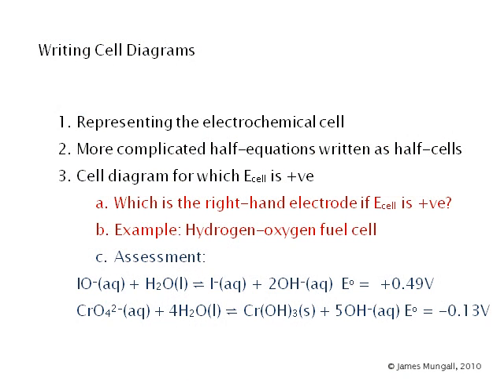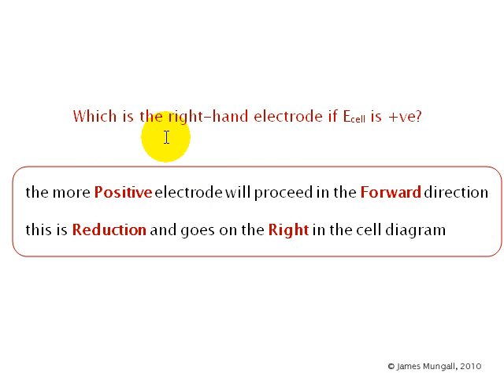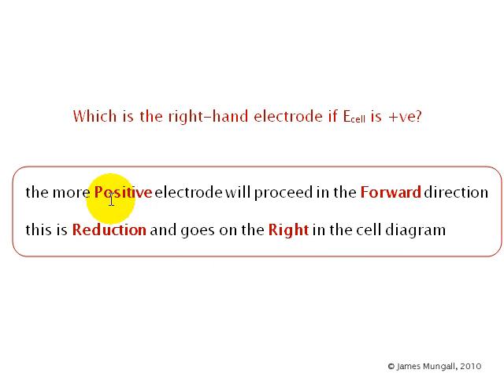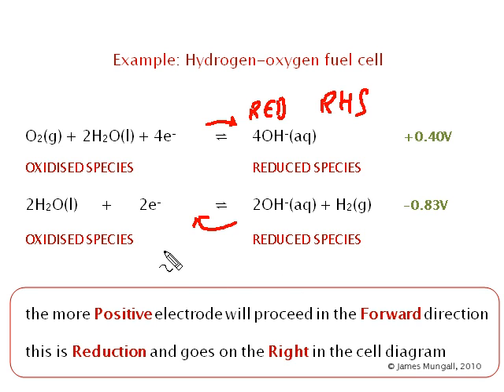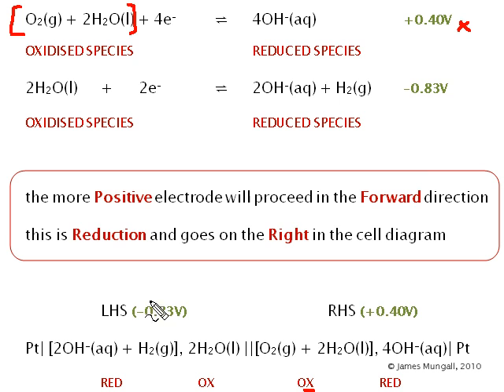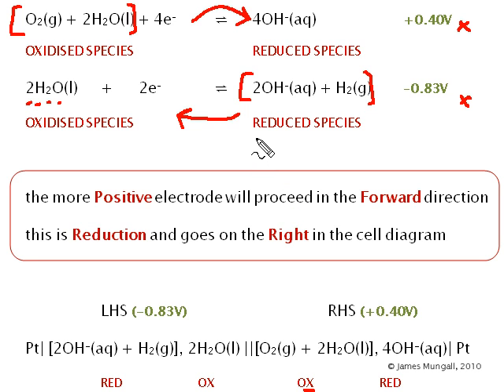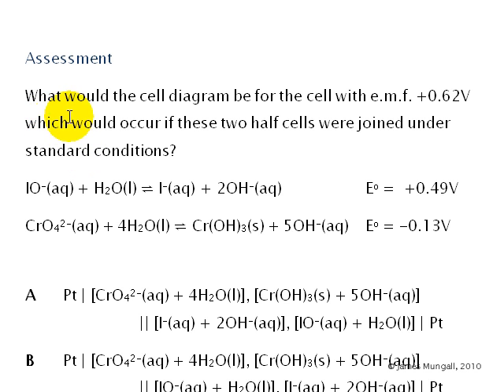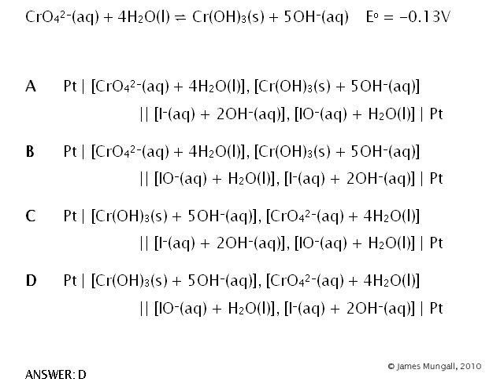Electrochemistry - The Cell Diagram (3)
3. Cell diagram for which Ecell is +ve
a. Which is the right-hand electrode if Ecell is +ve?
b. Example: Hydrogen-oxygen fuel cell
c. Assessment:
 IO-(aq) + H2O(l) ⇌ I-(aq) + 2OH-(aq) Eo =  +0.49V
CrO42-(aq) + 4H2O(l) ⇌ Cr(OH)3(s) + 5OH-(aq) Eo = -0.13V